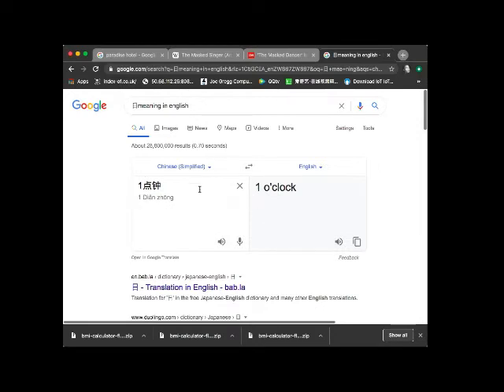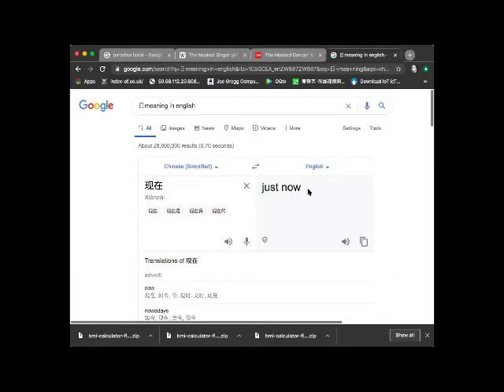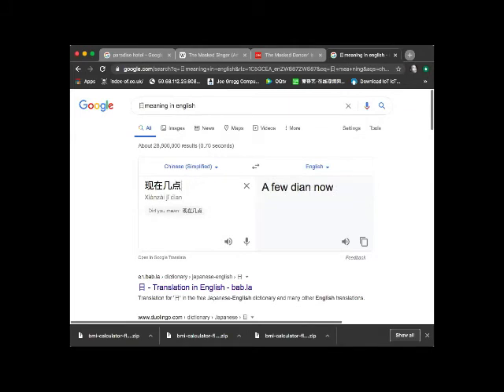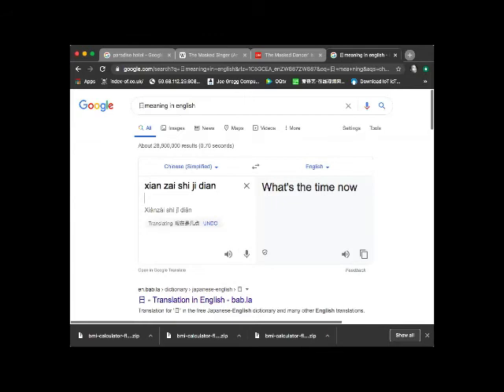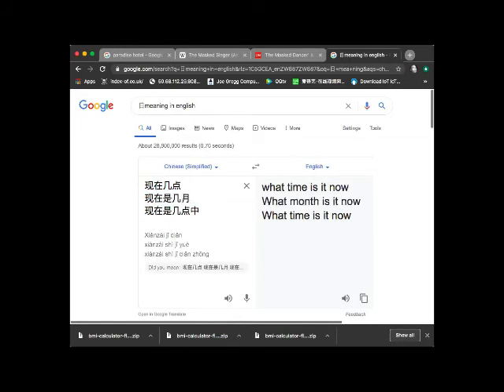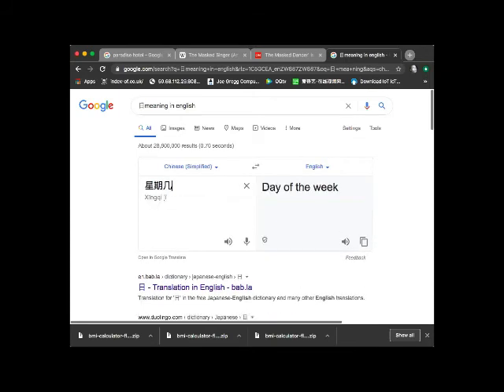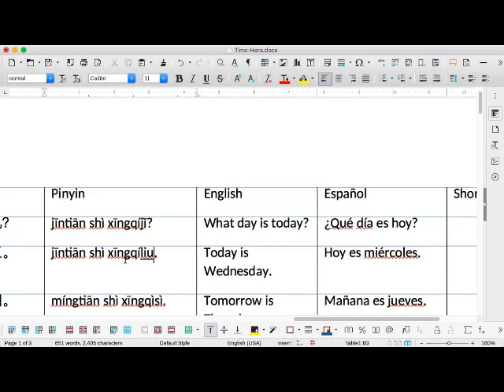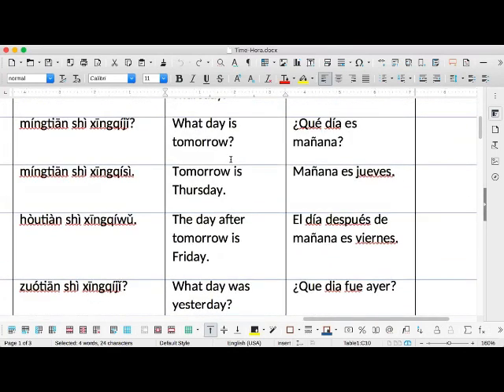Live Virtual Chinese Zoom Lesson Numbers, Dates and Time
Live basic Chinese lessons:
Welcome to this unique method of teaching elementary Chinese. \The lectures are done live simultaneously mainly in Spanish and English (and sometimes Shona). The lessons are begginer level/basic chinese lessons.
Bienvenido a este método único de enseñar chino elemental.
Las lecciones son para principiantes / lecciones básicas de chino.

Las conferencias se realizan en vivo de manera simultánea principalmente en español e inglés (y en ocasiones en shona).
Si habla inglés o español, lo cubrimos.

If you speak either English or Spanish we got you covered.
Access the full Chinese character course on Udemy using this url
It's Fun, Effective Lessons with a 5-Star Tutor. Take Your Chinese to the Next Level in Hours

Accede al curso completo de caracteres chinos en Udemy usando esta url
Son lecciones divertidas y efectivas con un tutor de 5 estrellas. Lleve su chino al siguiente nivel en horas.